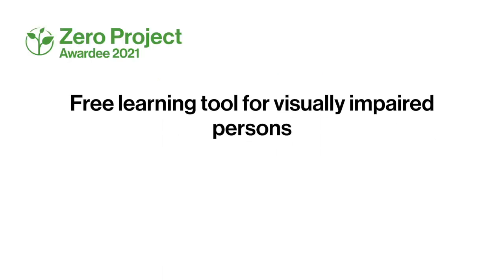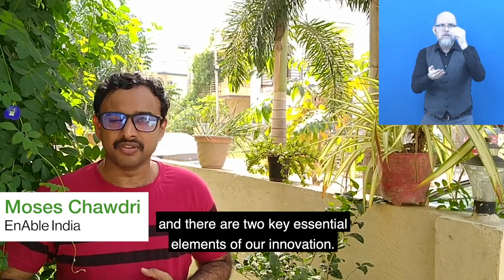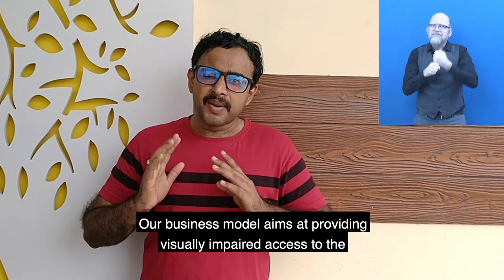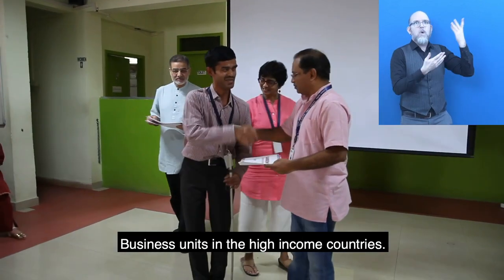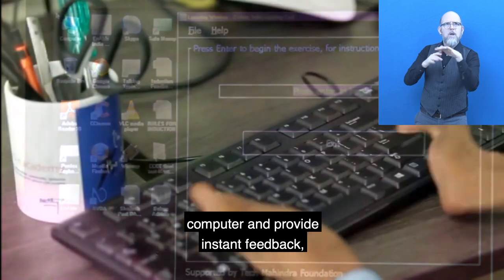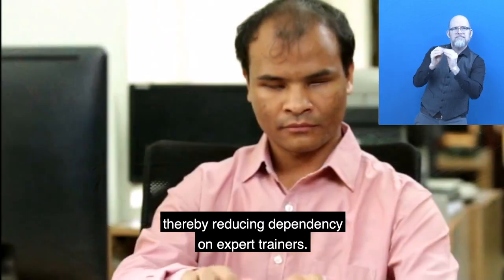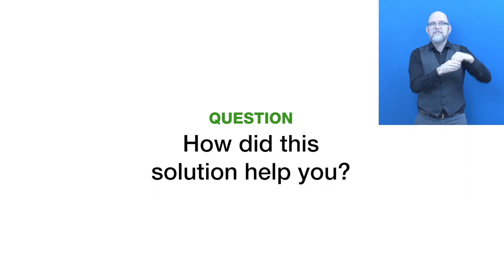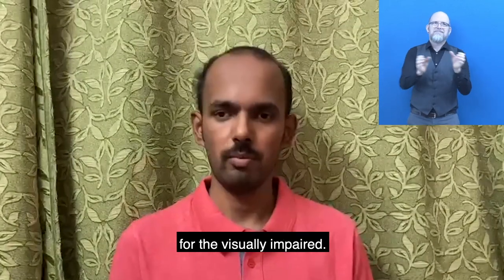Awardee-Hour 5: Short Video of the Zero Project Awardee EyeTool - AD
Welcome to the audio description of EyeTool, a 2021 Zero Project Awardee.

Speaker:
Moses Chowdari, EnAble India, India